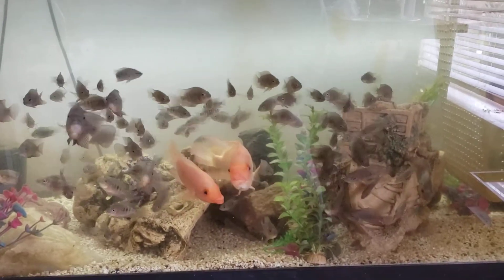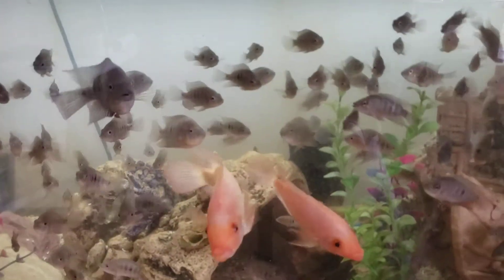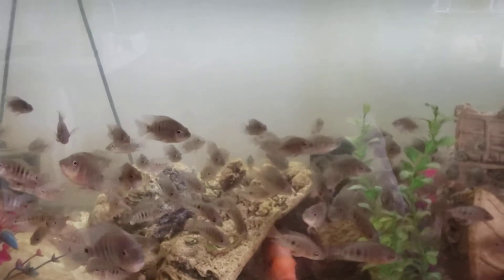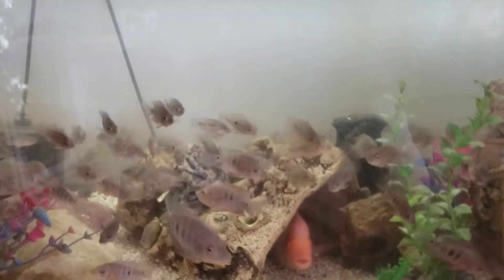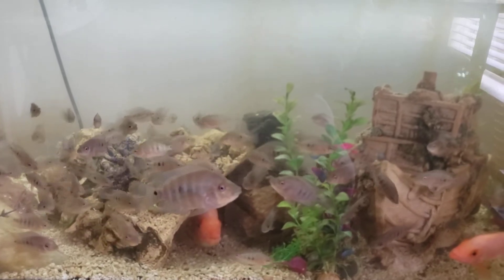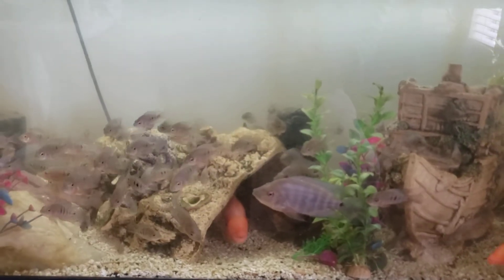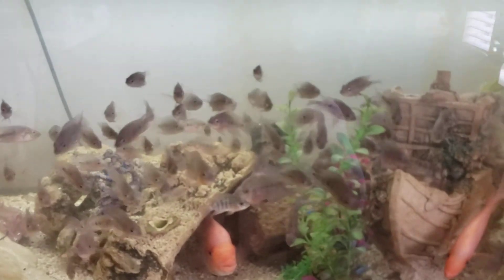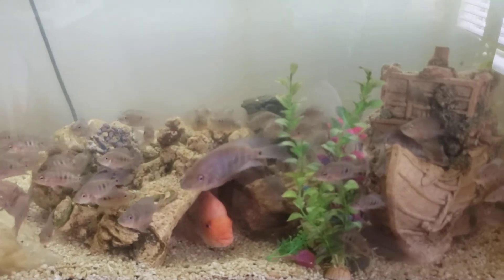Red Devil fry update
Isle Zapatera Red Devil cichlids